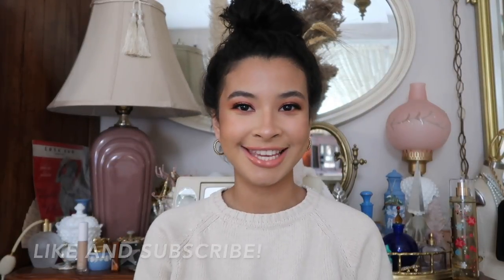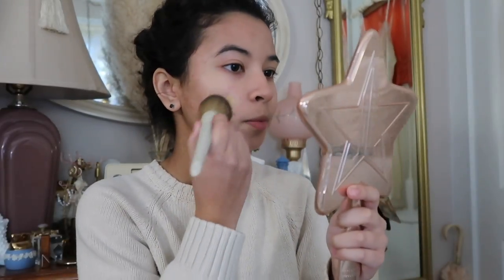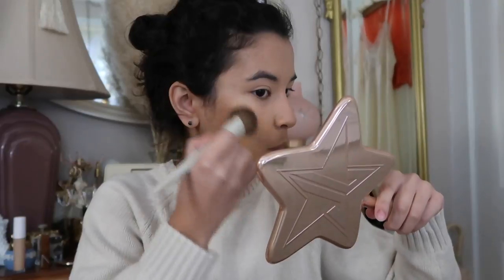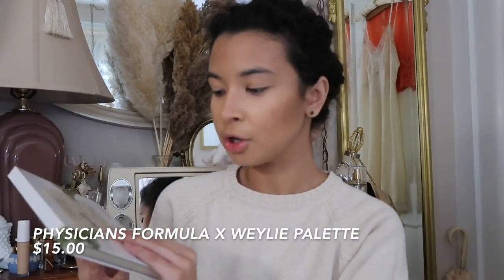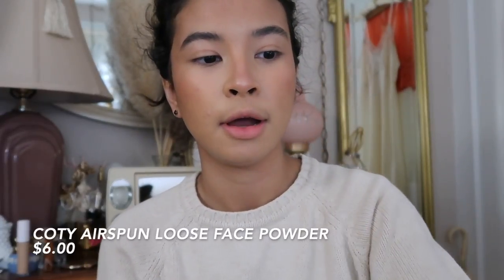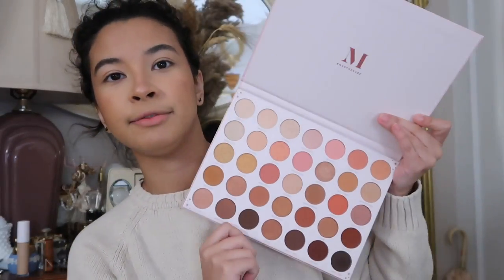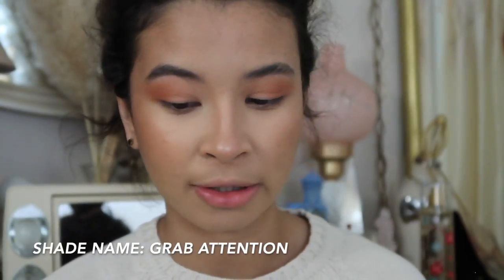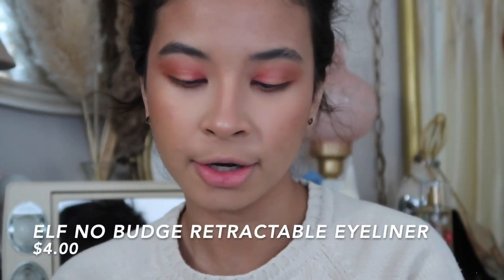Morphe 35x Big Primpin' palette tutorial + face makeup tutorial + Morphe lip liner and setting spray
Physicians Formula x Weylie Palette:

Maybelline Lip Lifter Gloss in Amber: